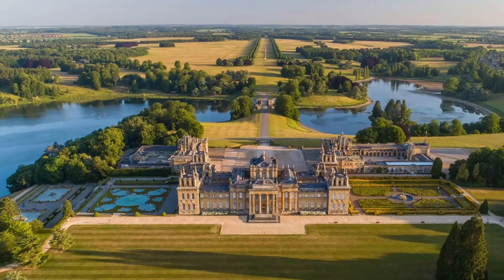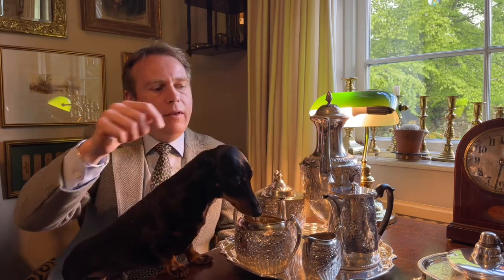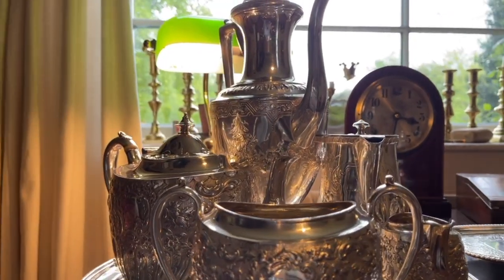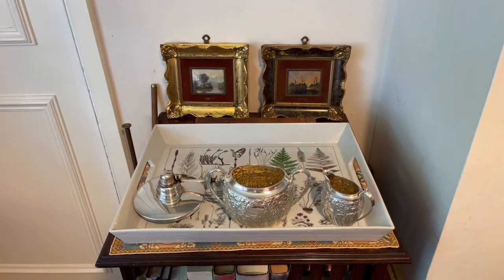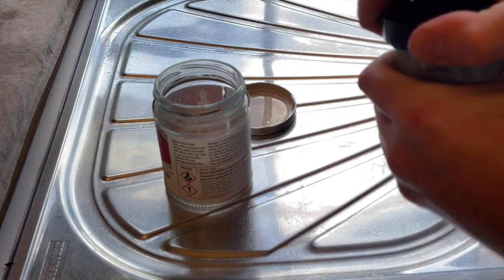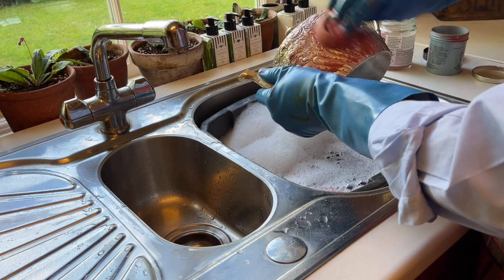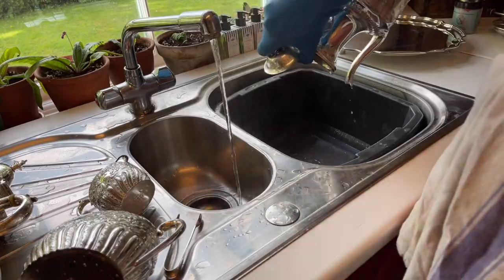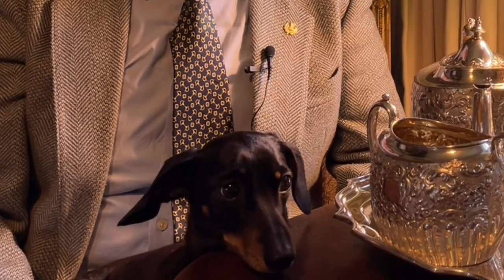Afternoon Tea Set - At Home with The Royal Butler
Grant shows you his silver afternoon tea set that he uses on a day to day basis, and demonstrates the correct way to clean this.